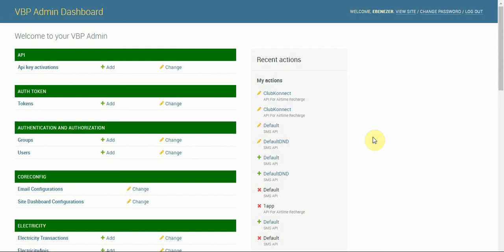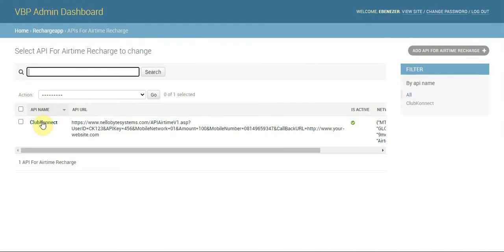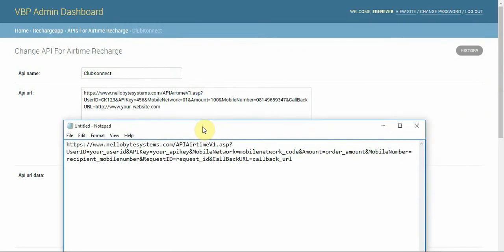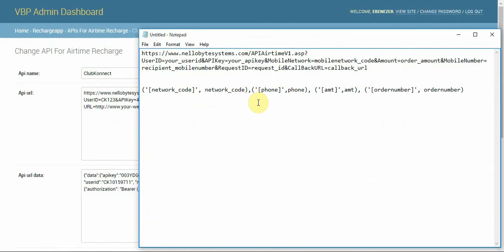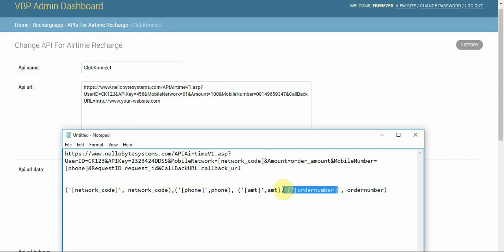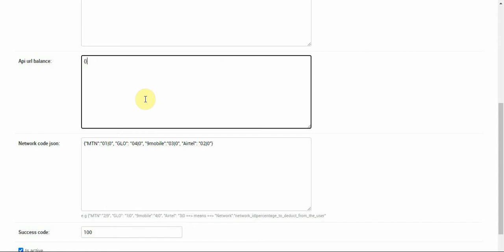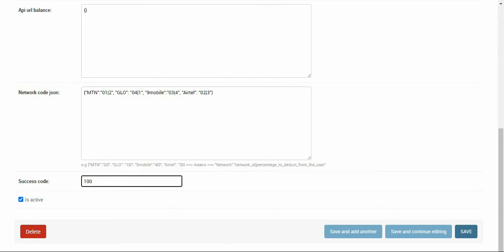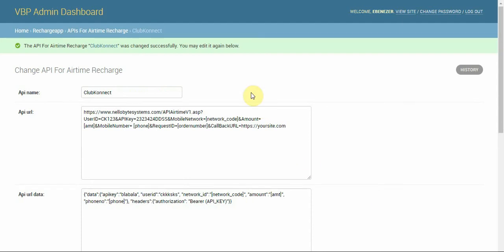CLUB KONNECT AIRTIME API INTEGRATION WITH VTU BUSINESS PORTAL(VBP) 2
This is a Video Series of You Can Integrate ANY SMS API AND CLUB KONNECT'S API into your VTU Business Portal (VBP).

For the AIRTIME API FROM CLUB KONNECT intgeration with VBP is demonstrated above. If you have any question, please let us know.

With our VBP solutions, you can own a VTU website in just matter of minutes and earn.